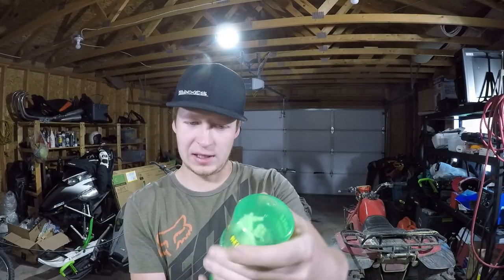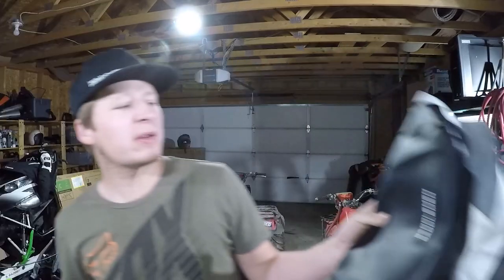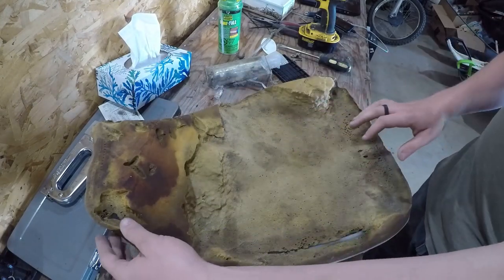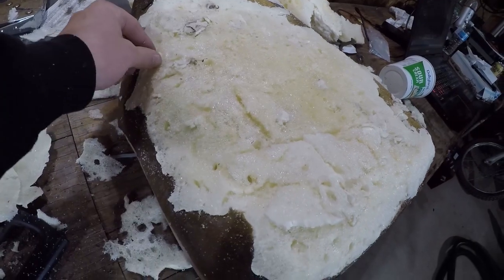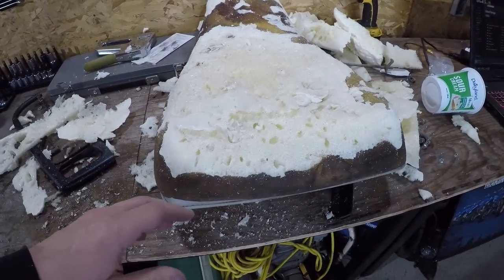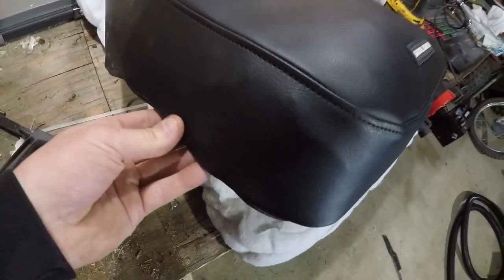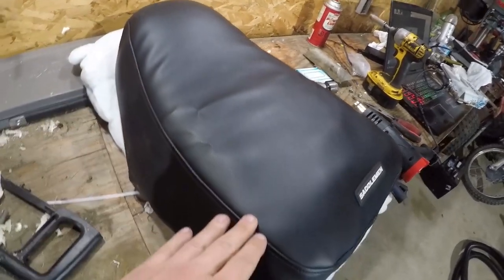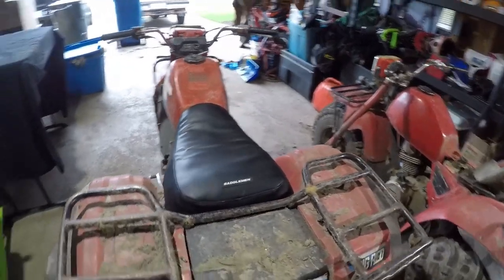NEW QUAD SEAT COVER WITH EXPANDING FOAM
Ever thought of doing your quad, bike or sled seat like this? Using expanding foam might not be the most expensive option. Here are tge results you might expect.

Send mail to:
Syxxes
Box 2108
Didsbury, Alberta T0M 0W0
Canada